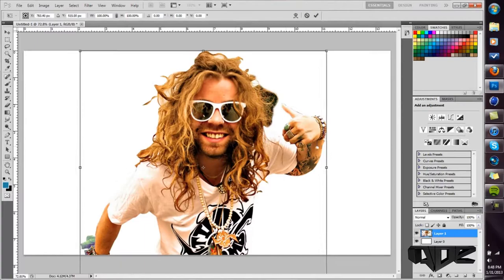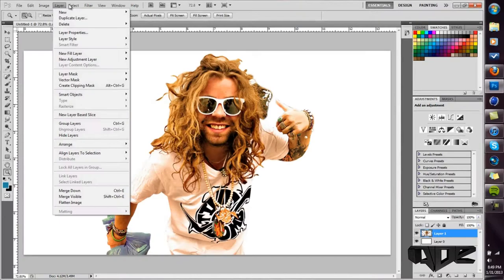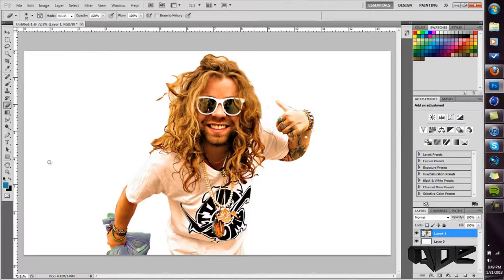Mod Sun Speed Art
A quick mod sun speed art.
Comment if you want a copy for a desktop